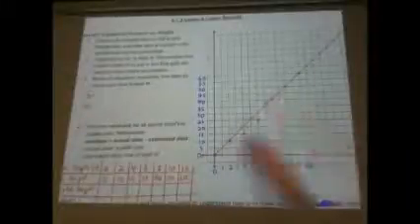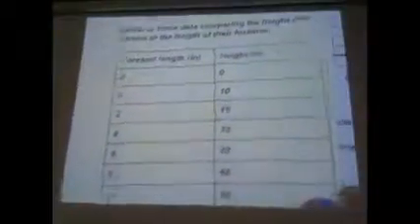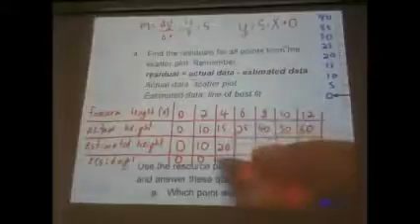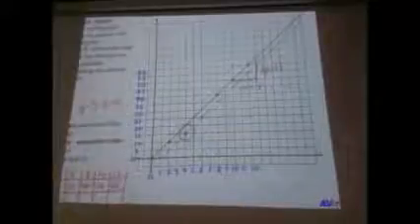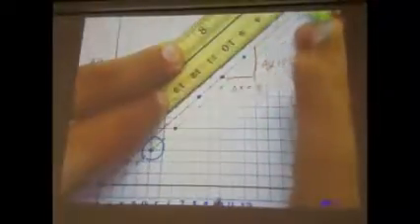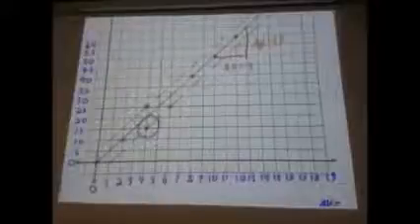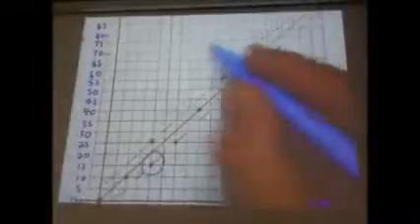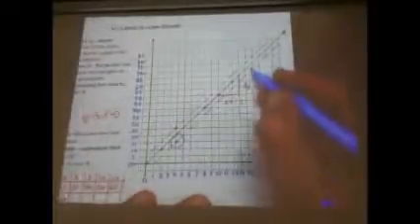Shklar 4.1.3 help